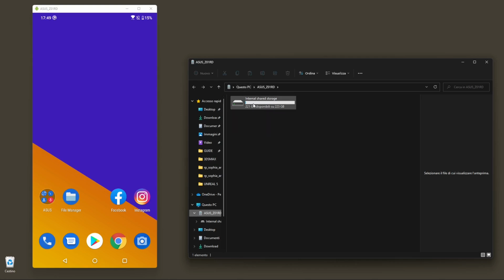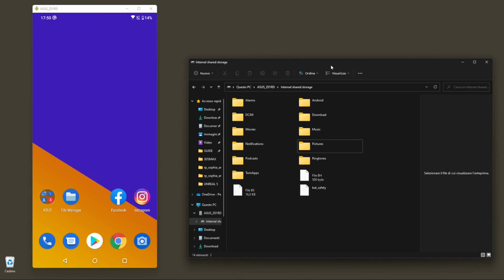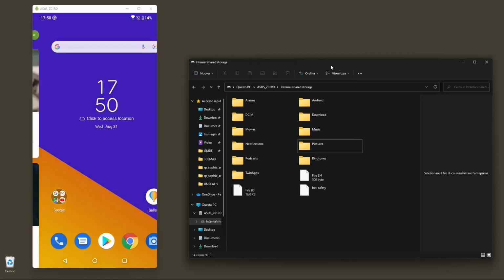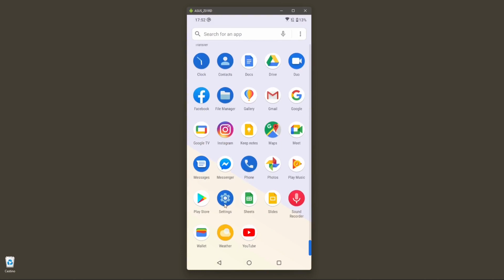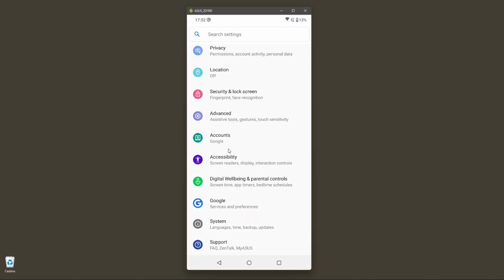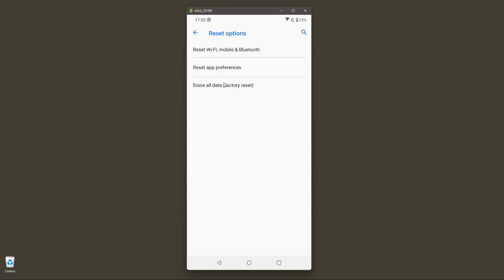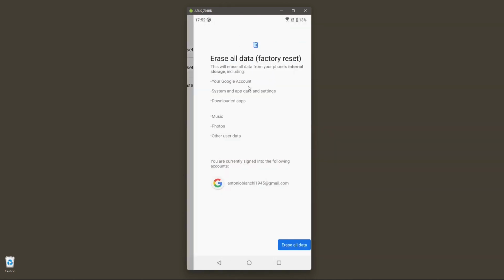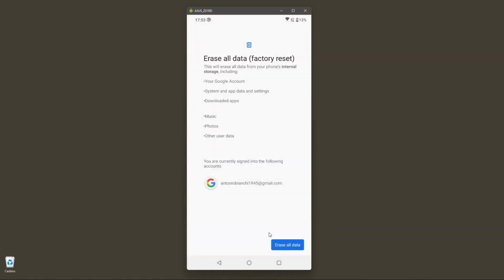Videoguide - How to Reset Your Smartphone To Factory State, Delete Every Personal Data, Information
Videoguide - How to Reset Your Smartphone To Factory State and Delete Every Personal Data, Information and File